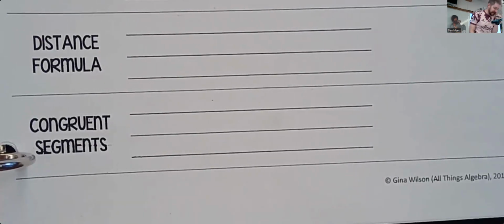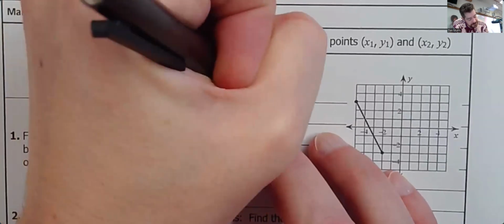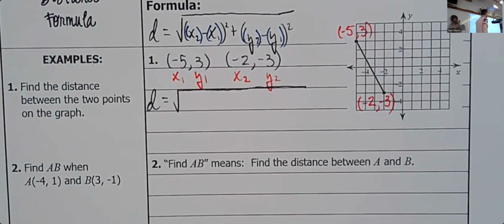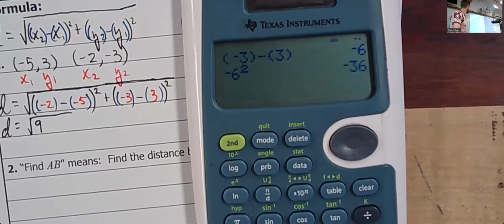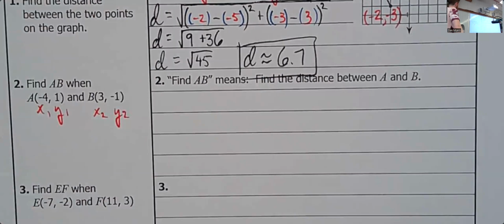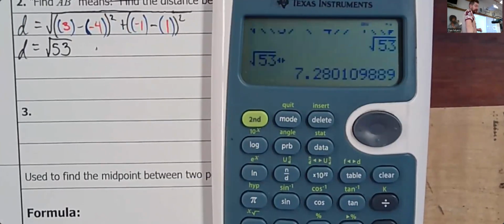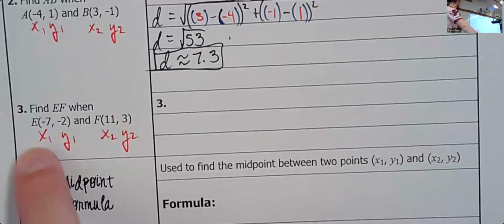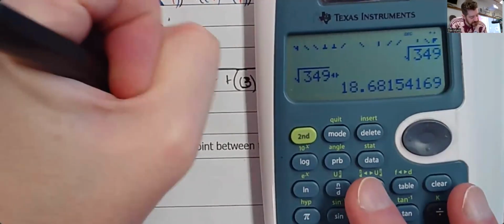Lesson 1-2 Day 1: Distance and Midpoint Formulas